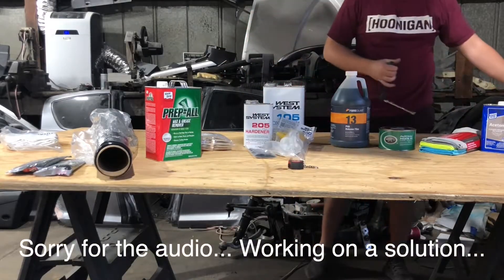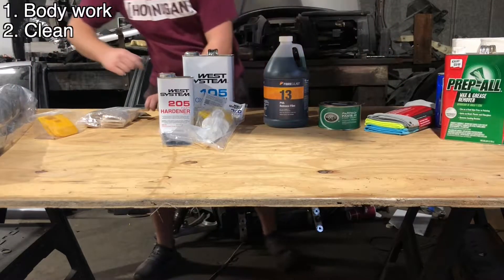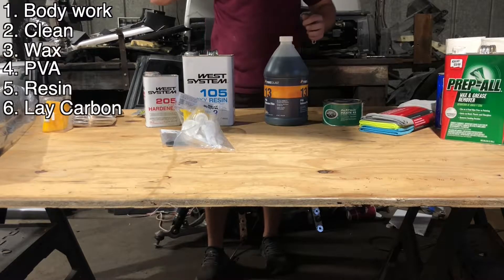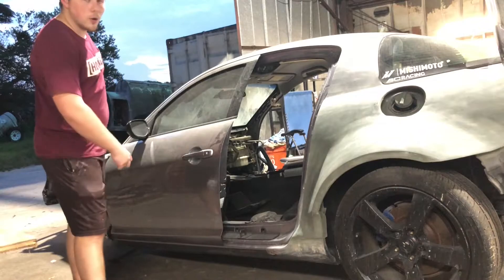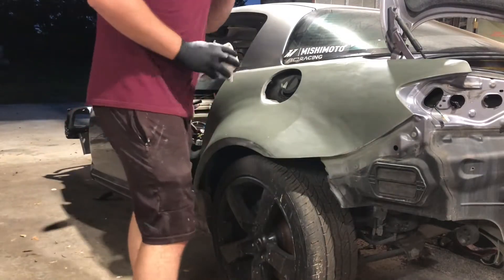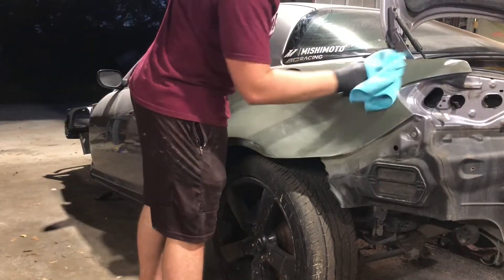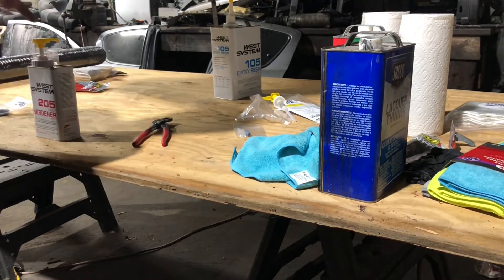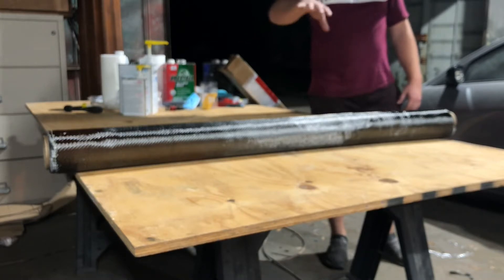2JZ RX8 - How to make carbon fiber parts (Part 1) - Part 15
We begin making carbon fiber parts for the 2JZ race car. Starting with the biggest part, the quarter panel. Next steps will be dropping in a couple of days.